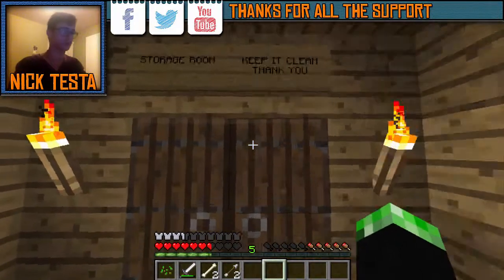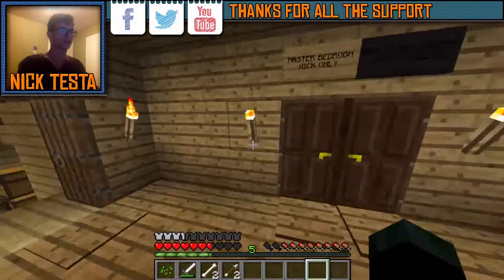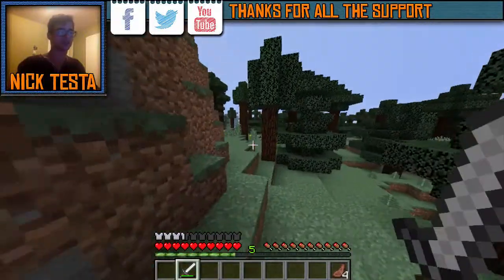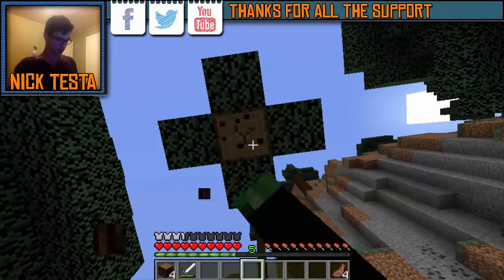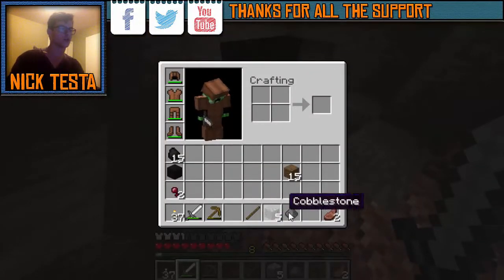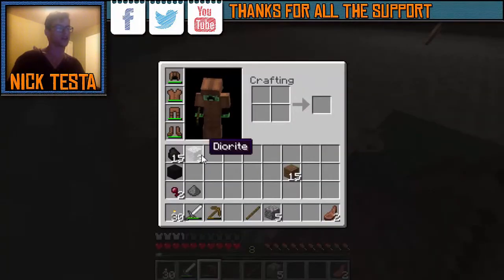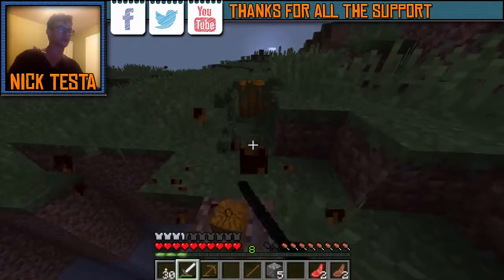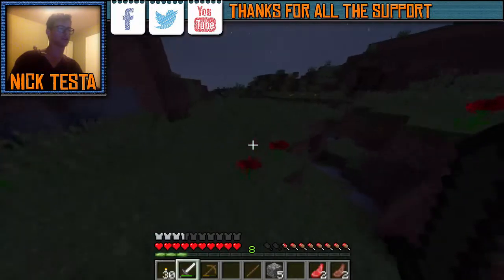The Minecraft Tales Ep. #24 w/Nick Testa - WITCH HUNTERS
The Minecraft Tales Is Back in action with everything under control. or so I thought...